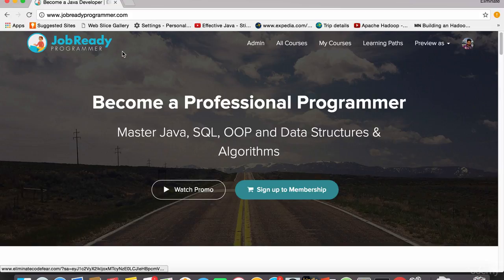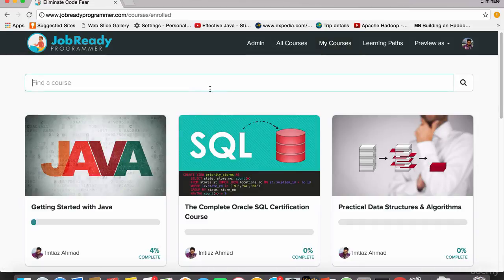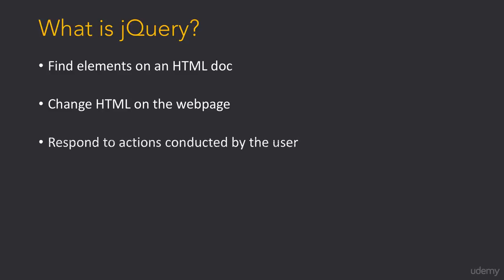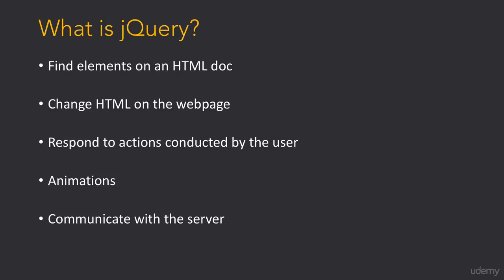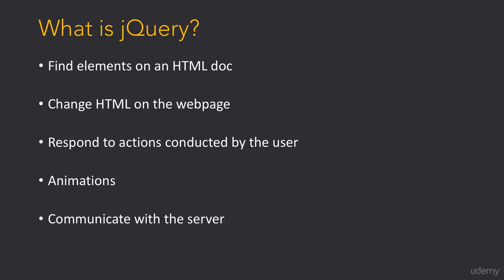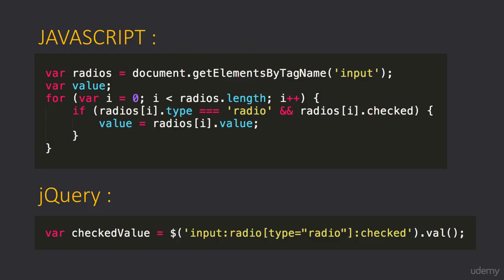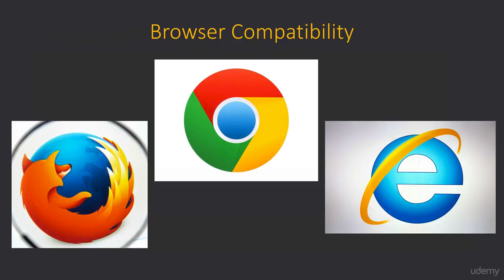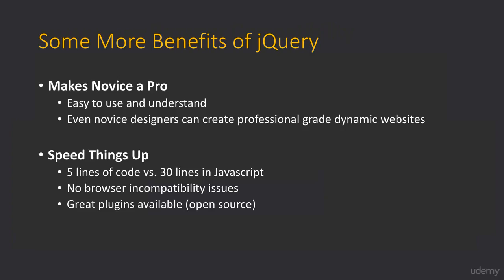Up and Running with jQuery : Why jQuery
Up and Running with jQuery
Acquire the most in-demand skills needed for web-development and become an industry ready jQuery professional